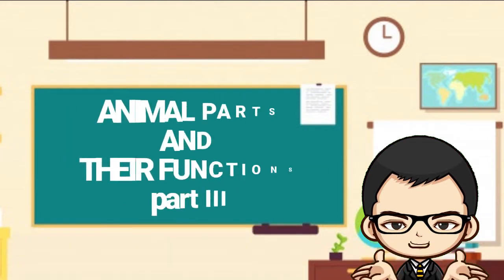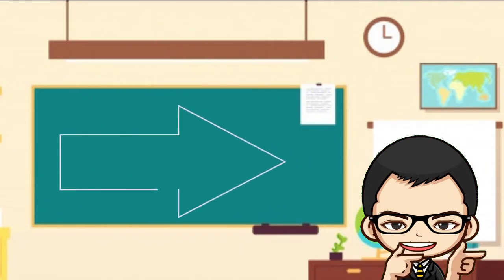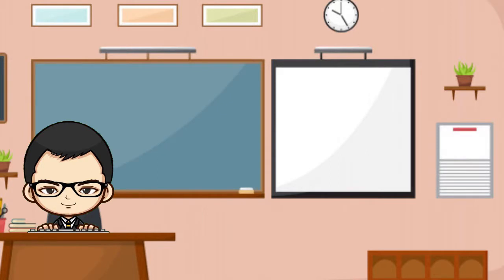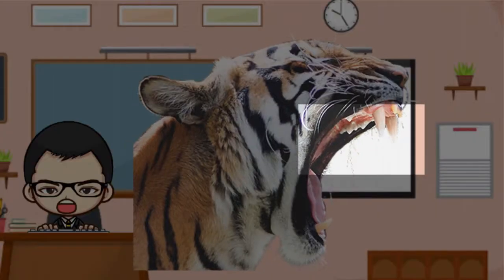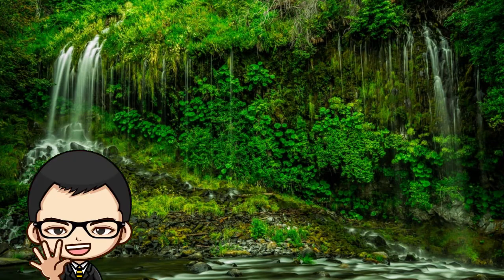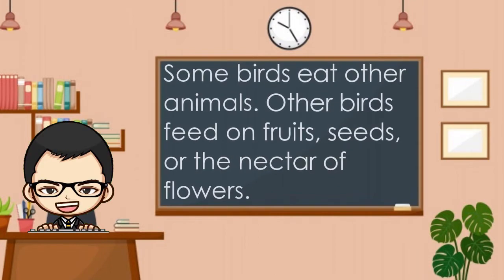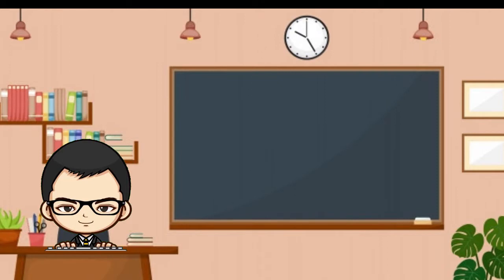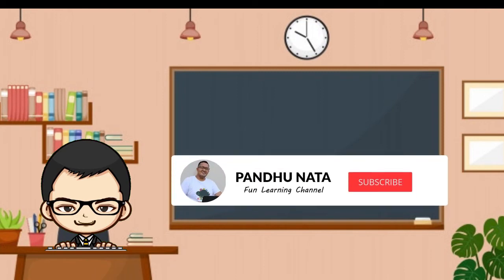Science Grade 4 Unit 1 Animal Parts and Their Functions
Enjoy our last part of Science Unit 1.